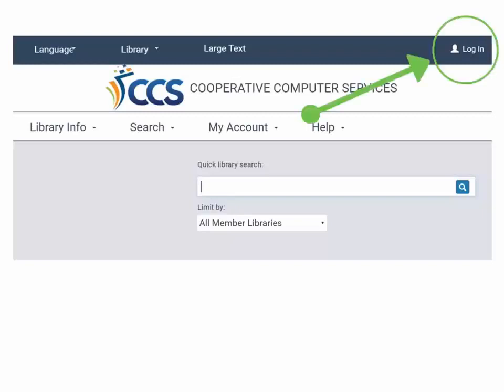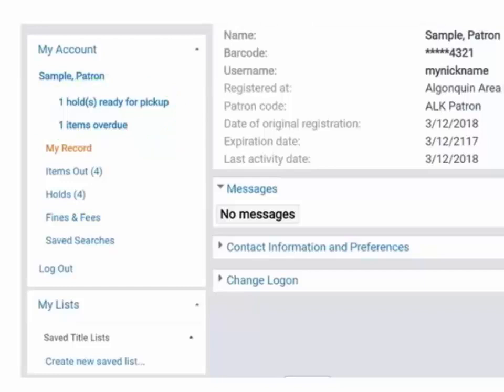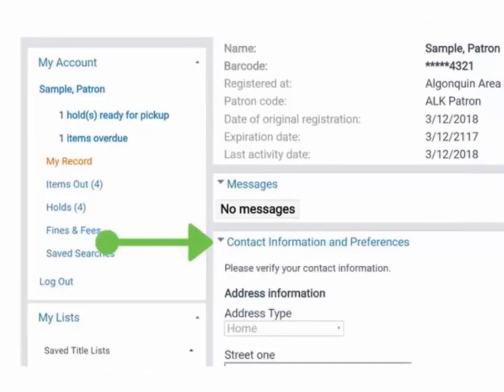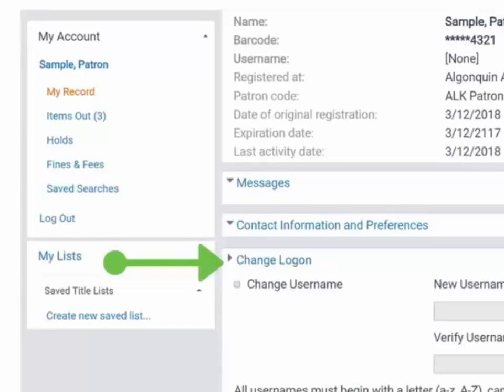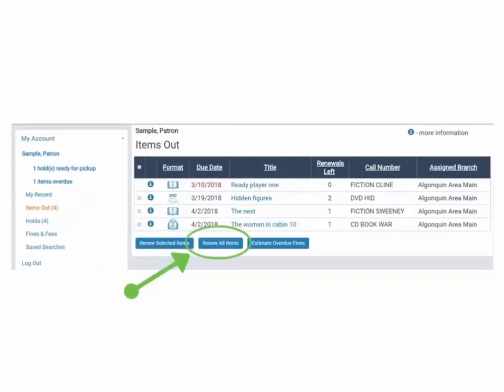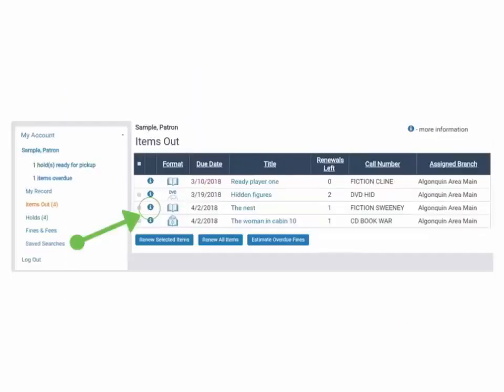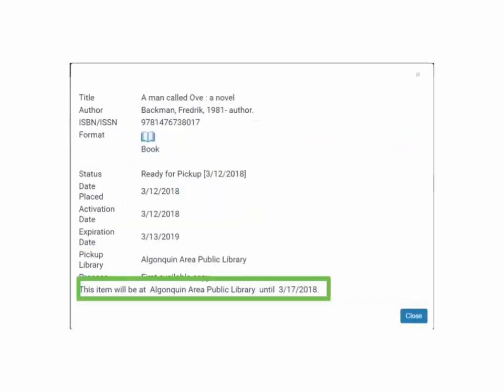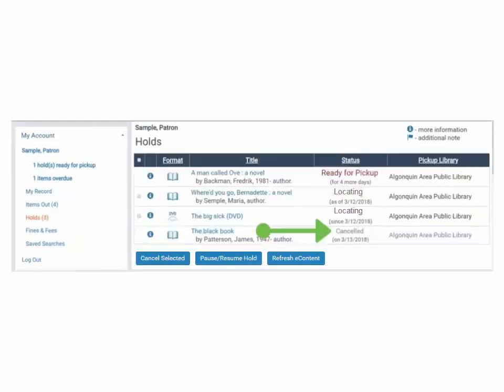My Account in PowerPAC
This short video highlights features of your account in your library's new online catalog, the Polaris PowerPAC.

-updated for September 2020